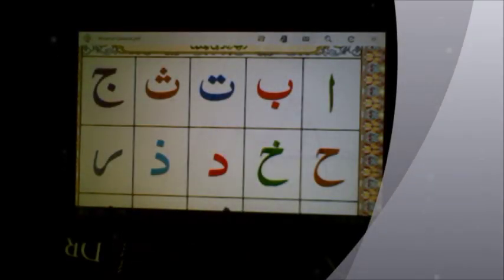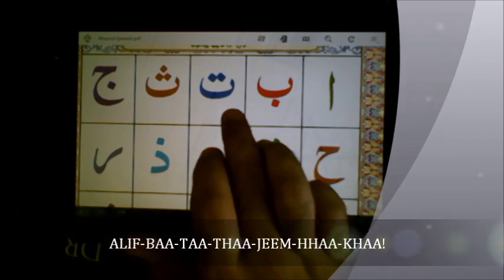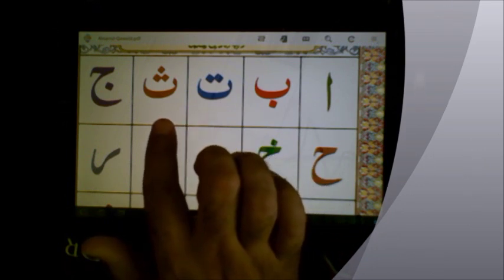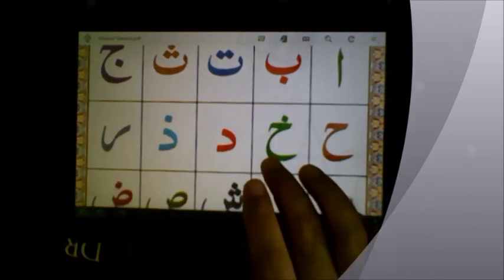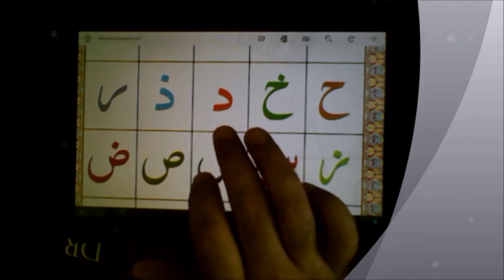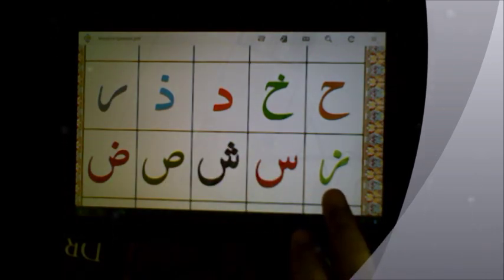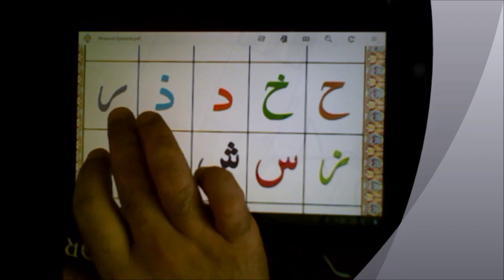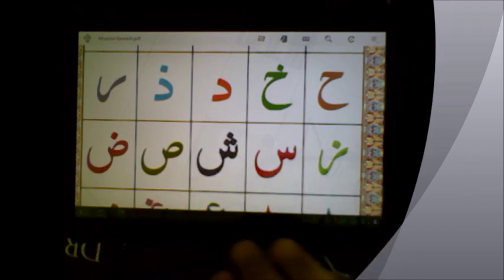3. Quran and Arabic for Absolute Beginners Lesson 3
Lesson 3 in Quranic lessons for Absolute Beginners